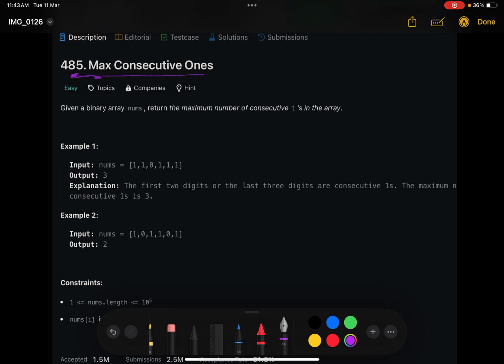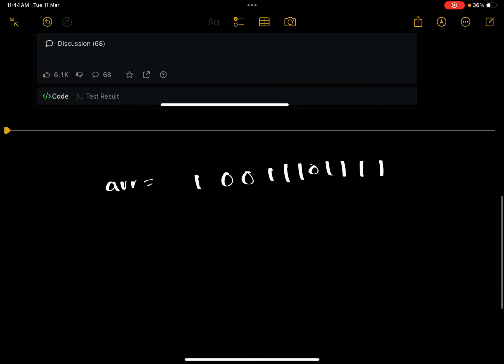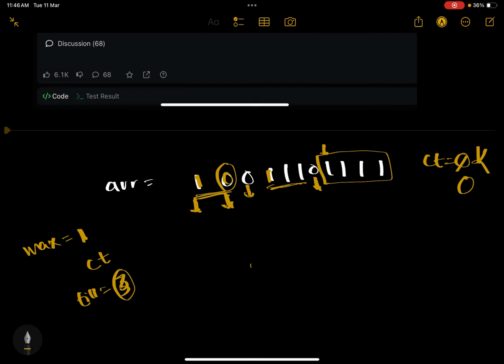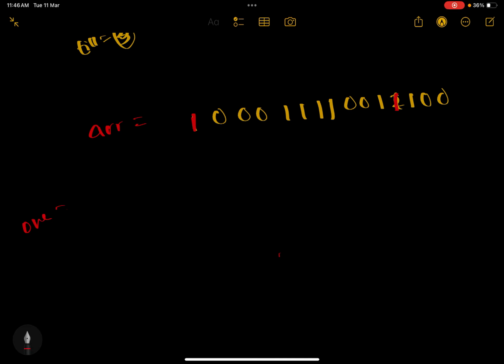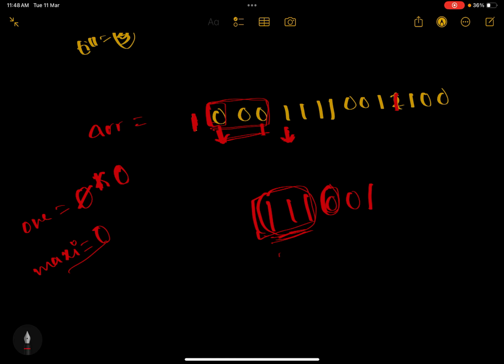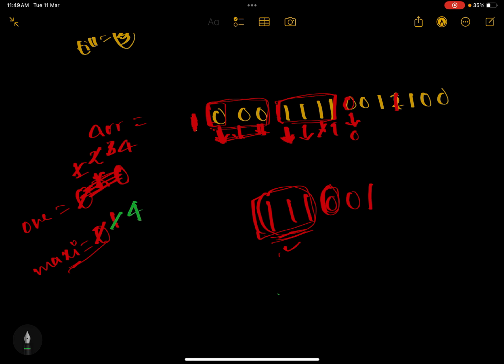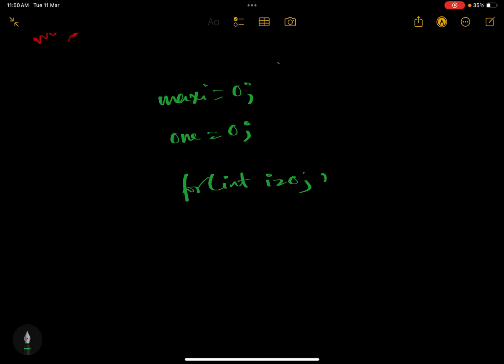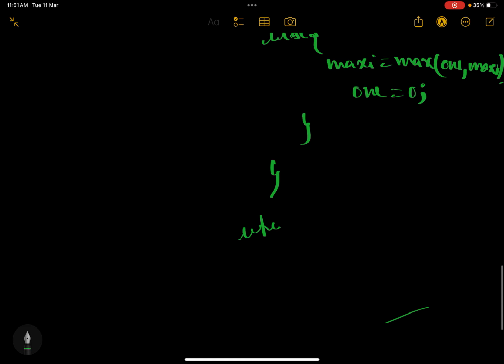🔥 Leetcode 485 | Maximum Consecutive Ones | Easy & Optimized Approach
🔍 Problem Statement: Given a binary array, find the maximum number of consecutive 1s in it.
📌 Efficient Approach: We use a simple iteration to count consecutive ones and track the maximum count.

🎯 Key Takeaways:
✅ Understanding array traversal for pattern detection
✅ Efficient solution with O(N) time complexity
✅ Implementation using a single loop (Greedy Approach)